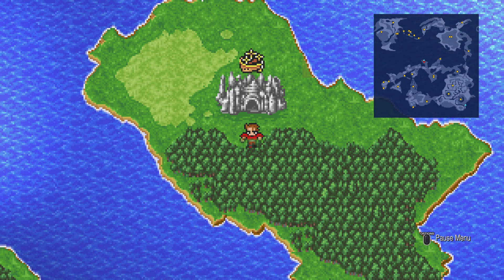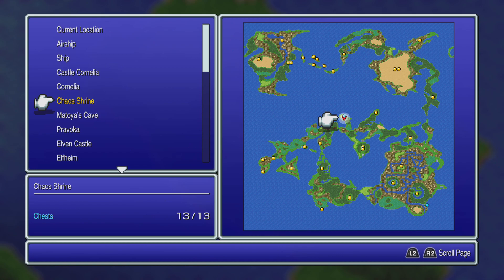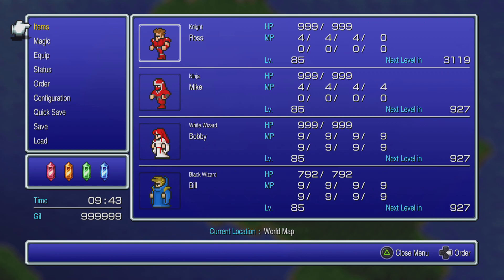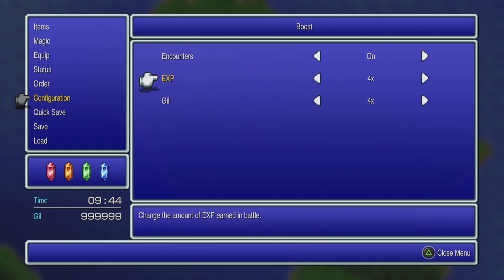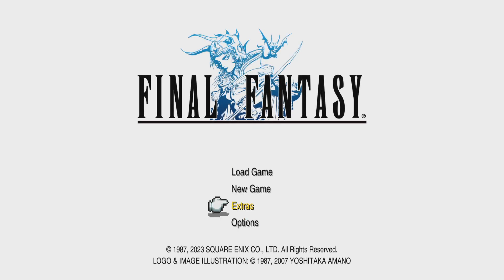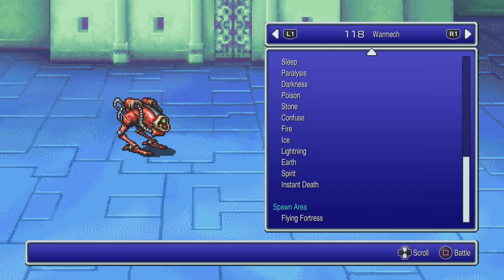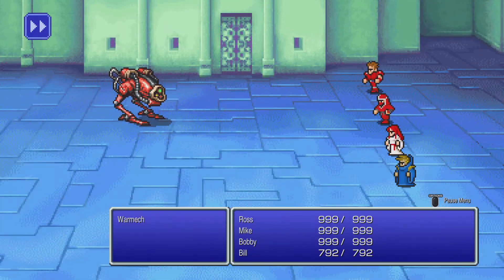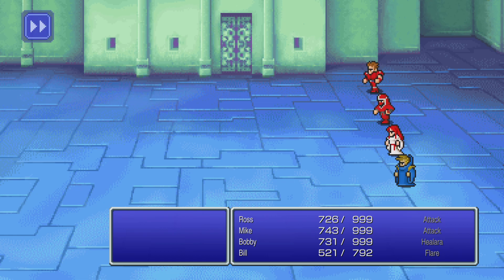FINAL FANTASY 1 Pixel Remaster Tips to hundred-percent tophy hunt